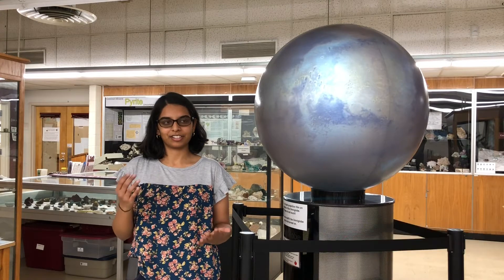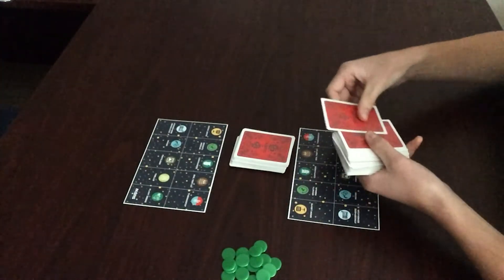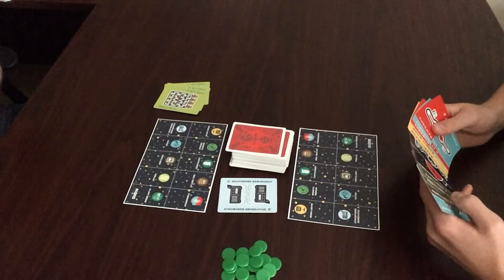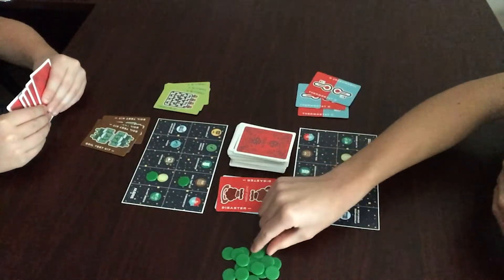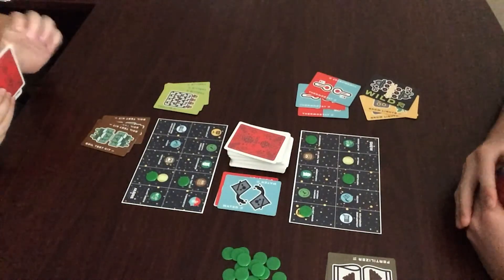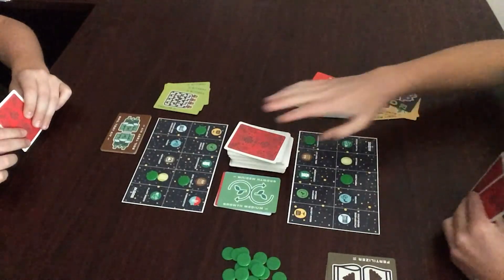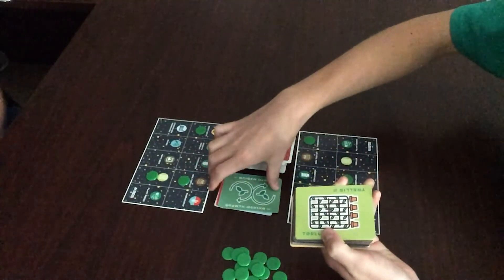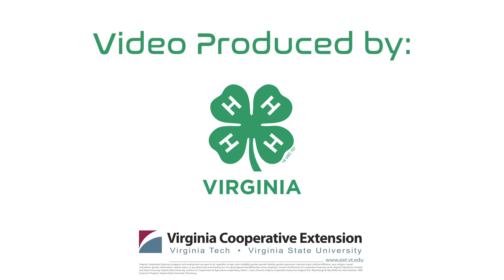4-H STEM Challenge: Crop Curiosity Activity Overview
Learn how to complete the Crop Curiosity activity from this year's 4HSTEMChallenge, Mars Base Camp.